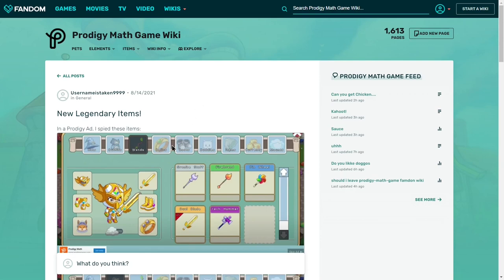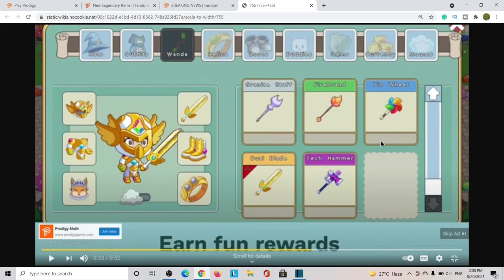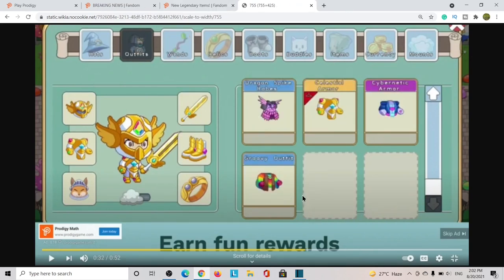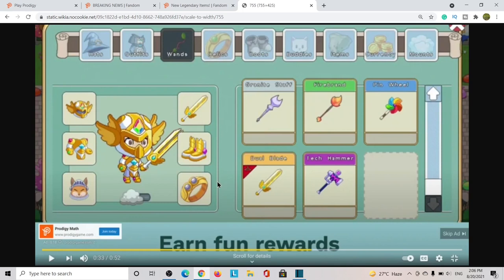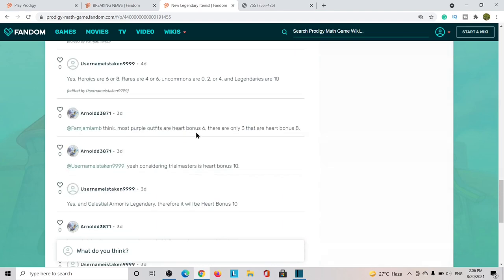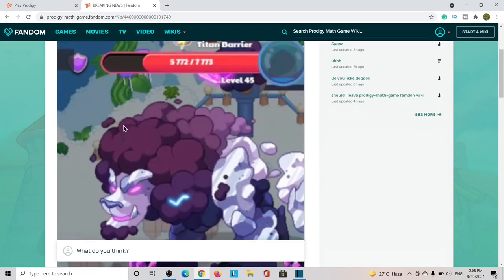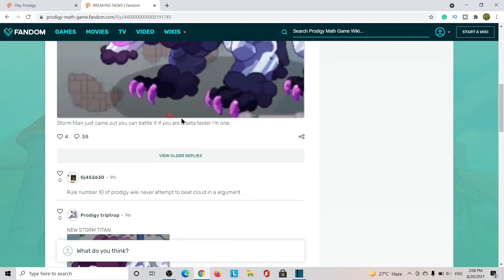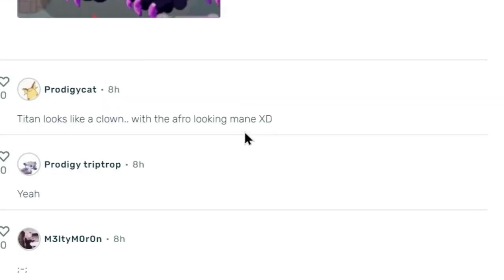Gold Legendary item in Gold 1 || Storm Titan & more || Prodigy Math Game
Welp saw some info on the arena so I thought I might tell you about it as well. enjoy - :)

Amazon links for Equipment used for recording & editing:
2X 160 LED with stand